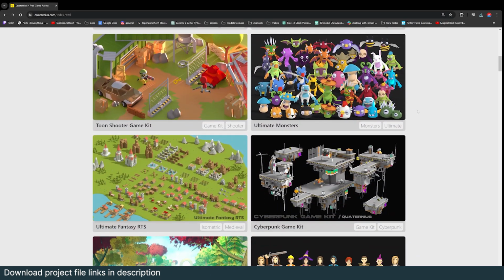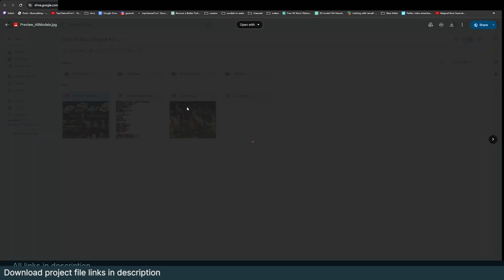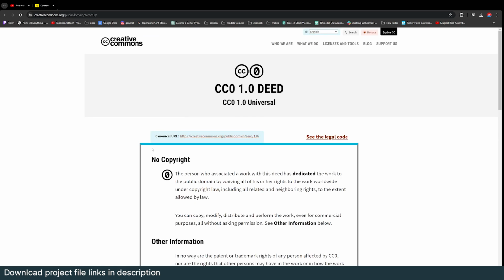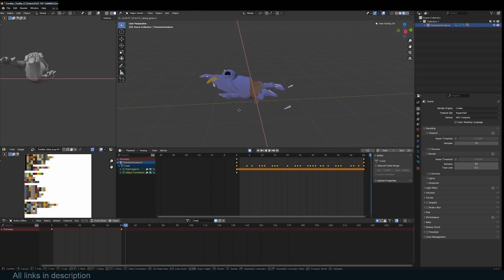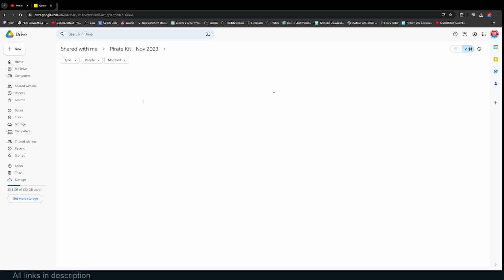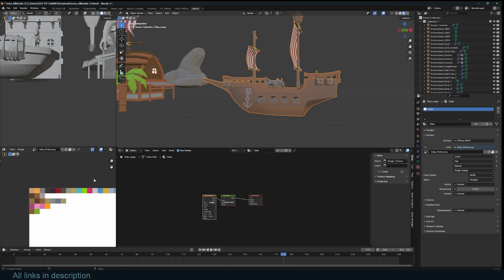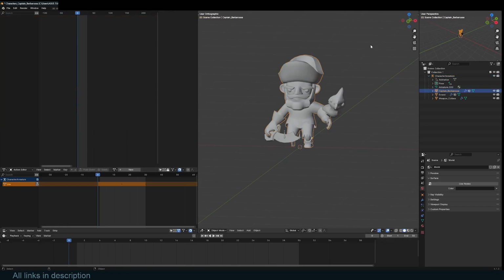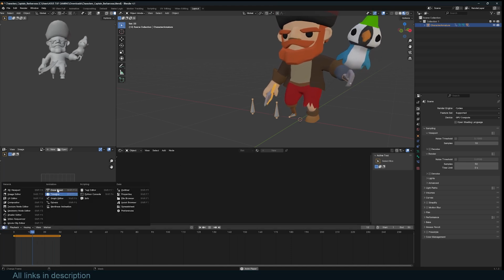100k free animated models